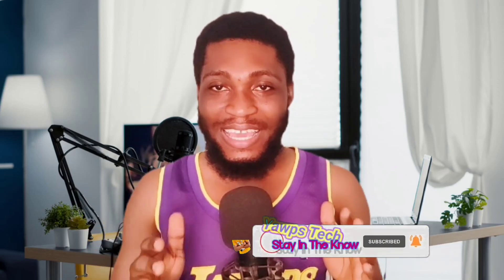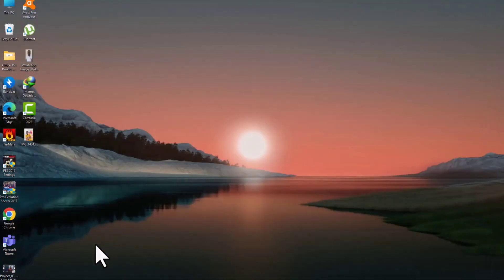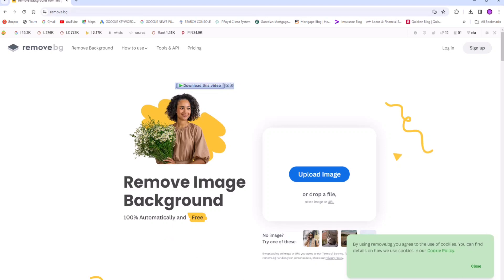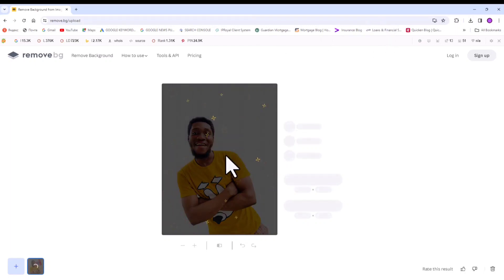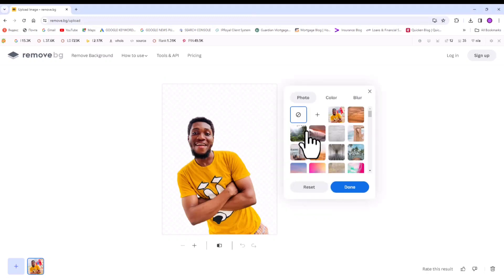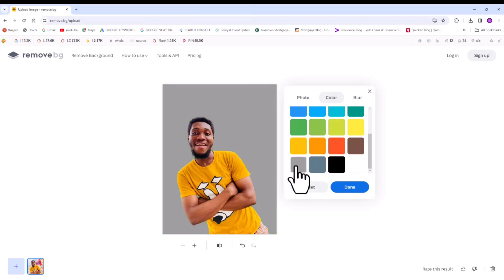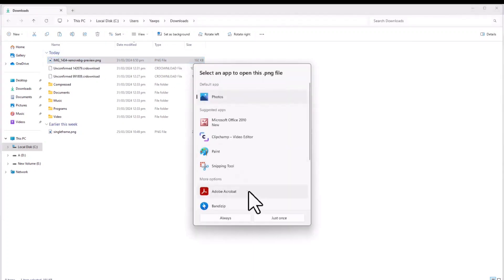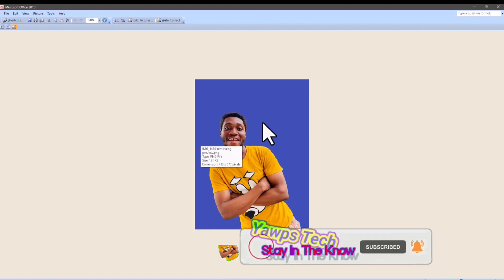How To Change Picture Background Colour 2024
bg remove, remove picture background

Learn how to change the background color of a picture 2024 in this easy tutorial. Say goodbye to boring backgrounds with this simple background remover tool!
canva tutorial, photoshop tutorial, photoshop training channel.

Get Paid To Receive Text Messages - Make Money Online Without Working

(How To Make Money On Yougov 2020) Yougov hack, tricks. Payment Proofs, How To Get More Surveys.

2 Ways To Make Money On Fiverr In 2020 With No Skills (Anybody Can Do This)

😊 This video is a child-friendly / kid friendly / family friendly!

mcmoney app
mcmoney app reviw
mc money app payment proof
mcmoney
sms profit
sms profit app
sms profit payment proof
sms payment hack
sms profit scam
mc money